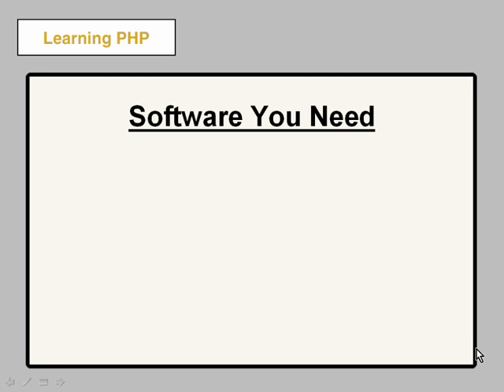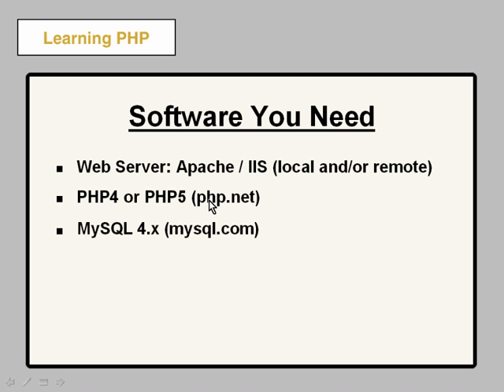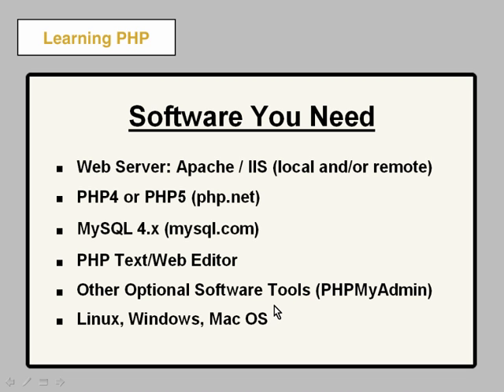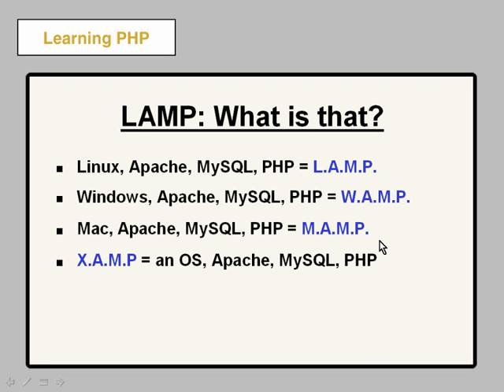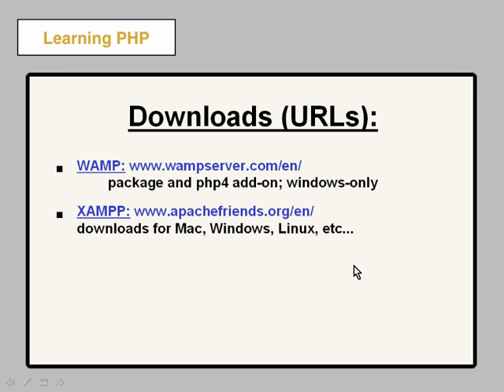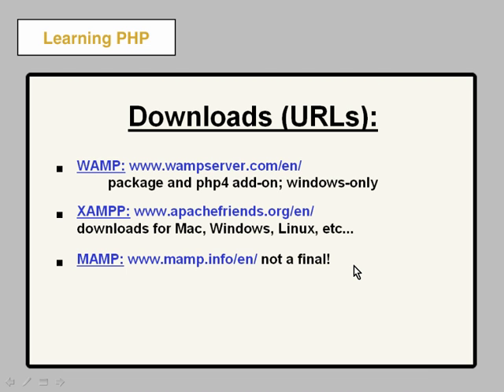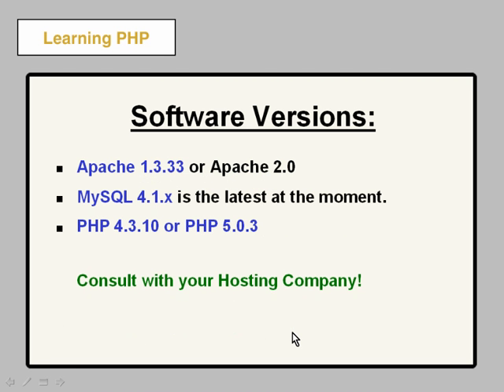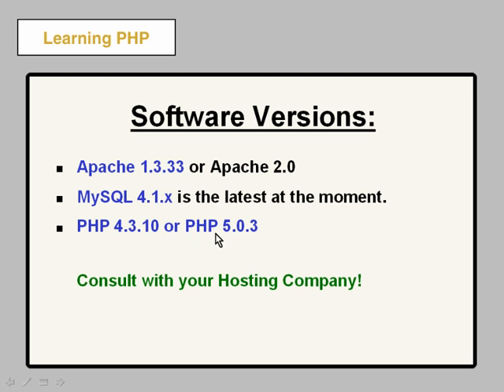PHP Learn Software you need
software that you need when use php